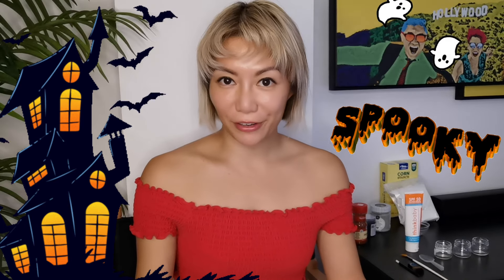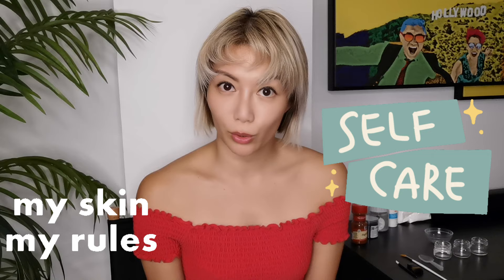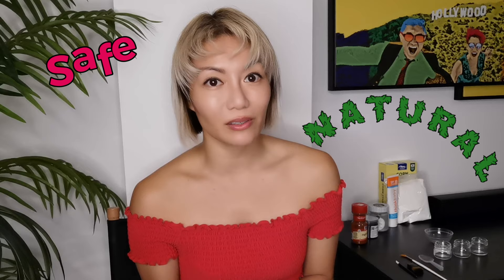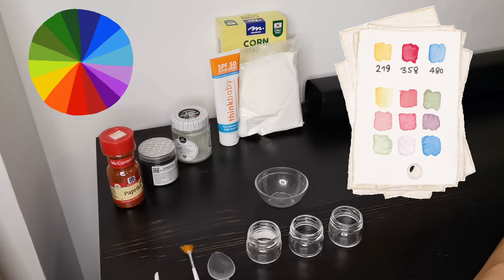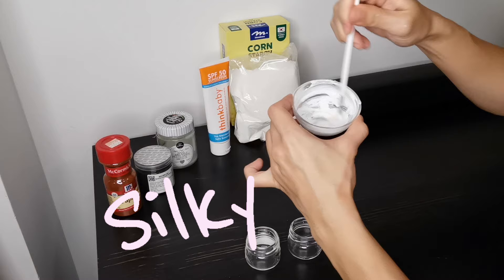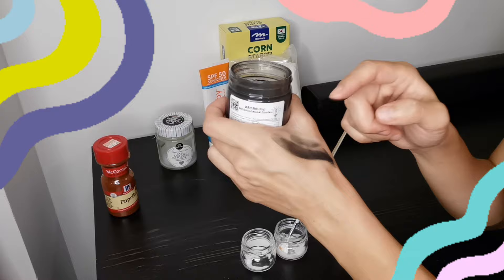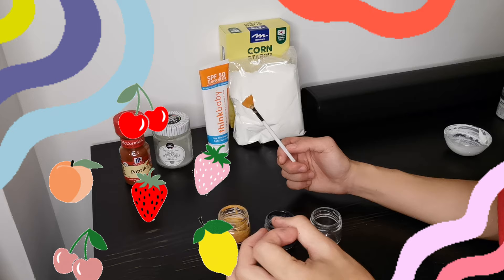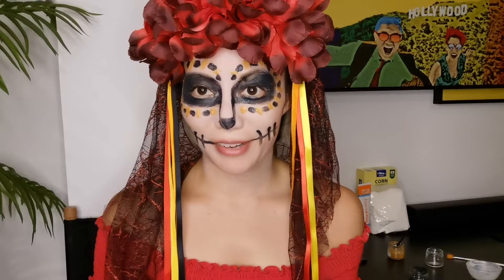How to make non-toxic face paint for Halloween in 5 mins! (Great last minute DIY)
Can't find the right color face paint at the store? Want a non-toxic, safe face paint for yourself or your kids? Need a last minute Halloween makeup? This is the video for you.

Recently I have been exploring different ways to create natural homemade products.To avoid heavy metals and other potentially harmful unknown ingredients in traditional Halloween face paint, try making your own using natural and safe ingredients you can find at home.

Ingredients:
1 tsp of Cornstarch
1/2 tsp of Water
1/2 tsp of Mineral Sunscreen
A pinch of coconut oil (optional)

For coloring, we are using:
Bamboo Charcoal Powered for Black
Peperika for Orange

P.S.
Make sure you are not allergic to cornstarch or any of the ingredients above.

There are other ways of making natural face paint at home, this is just a version I am using at the moment.